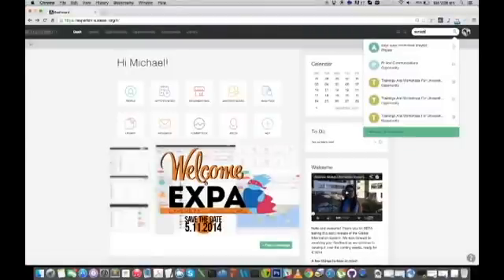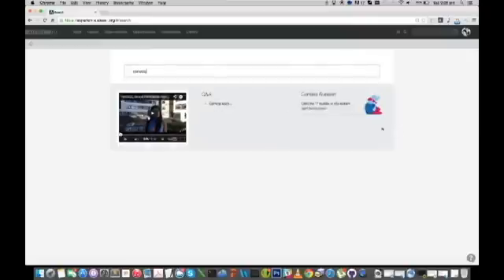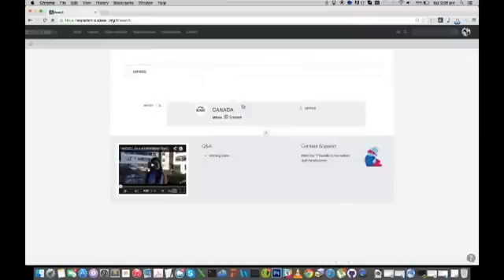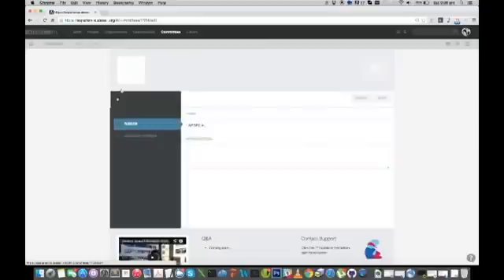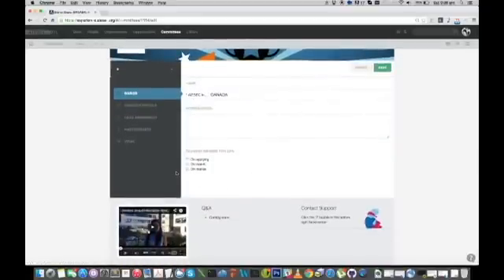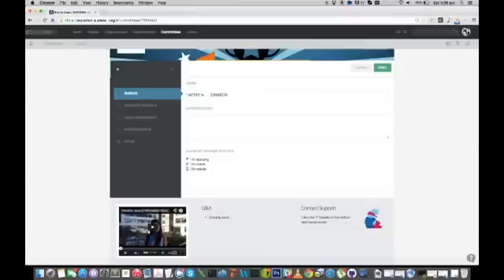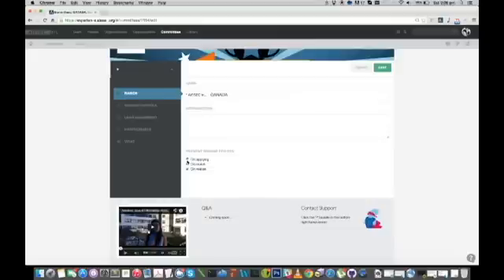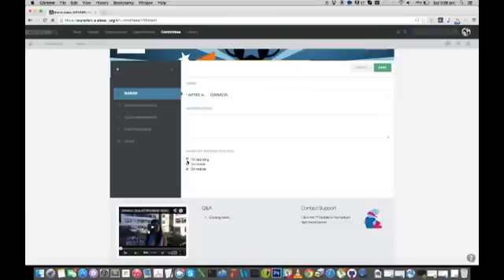EXPA Tutorial : Payment Schemes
Michael guides MC's on how to set payment rules on EXPA